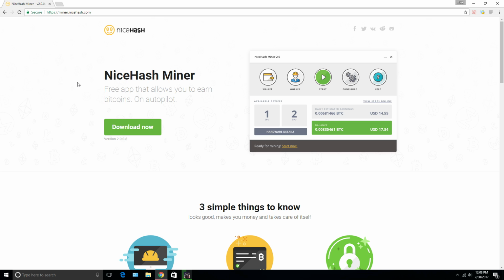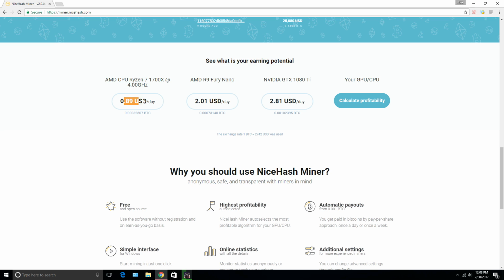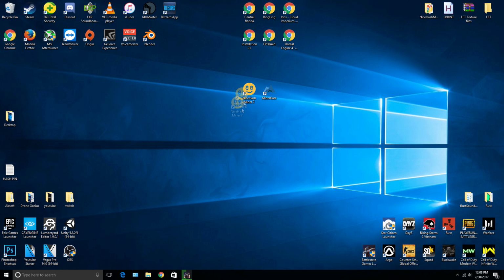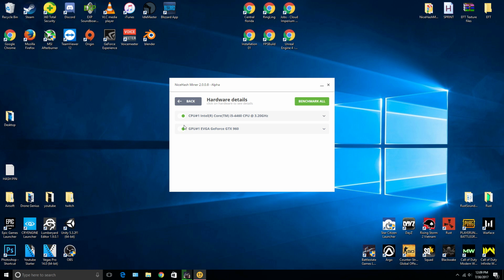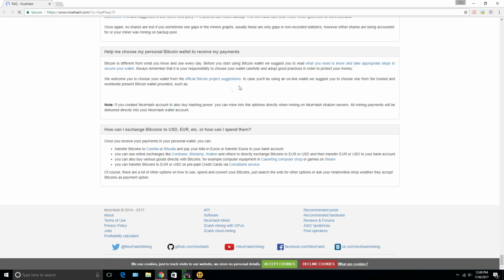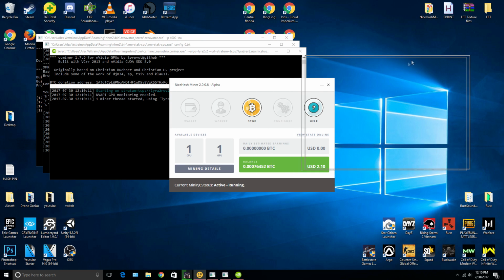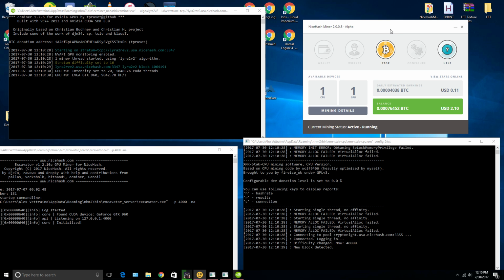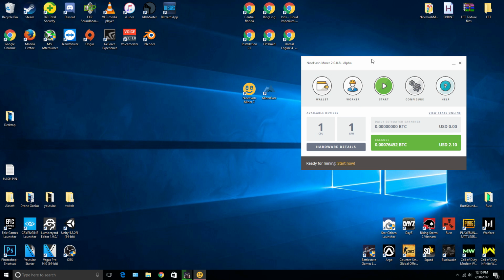Nice Hash Miner V2 Setup: Insane Gpu/Cpu Bitcoin Mining 2017